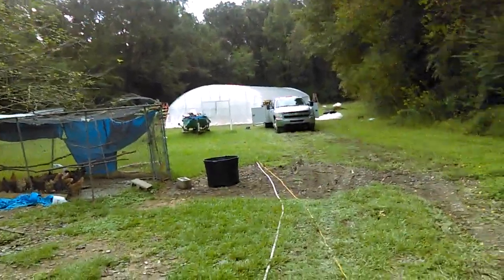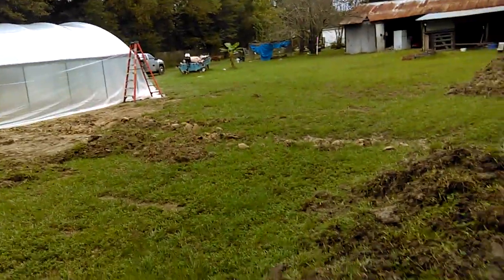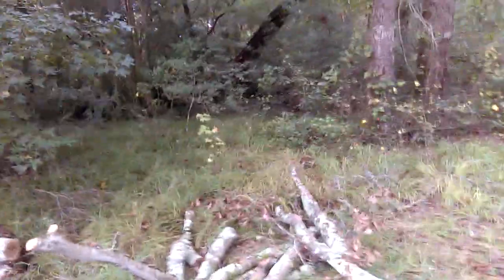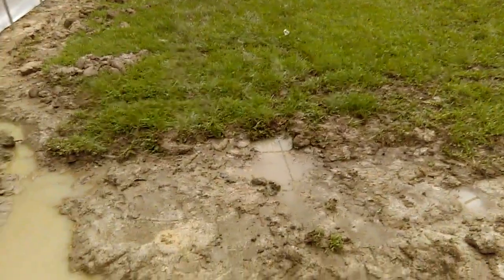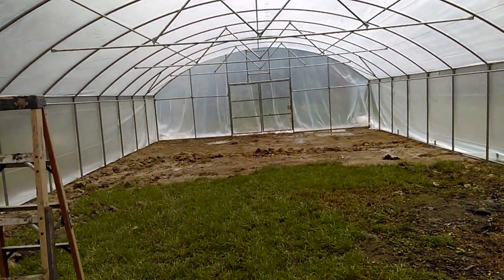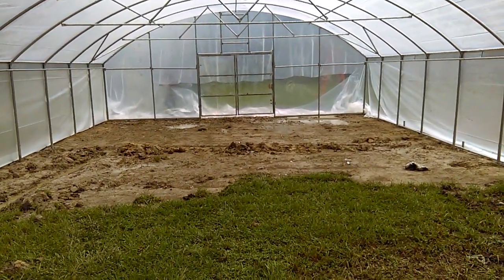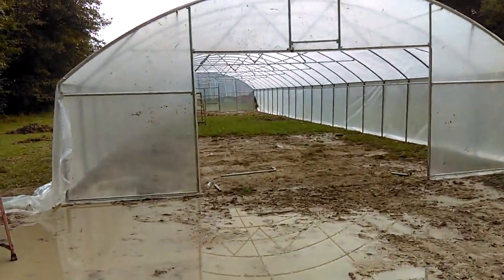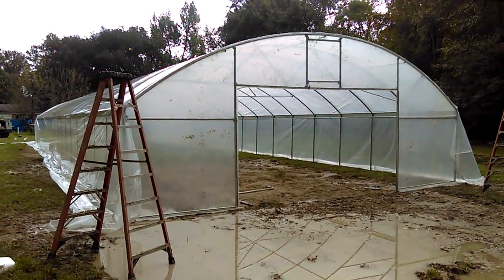Covering High Tunnel with Plastic!! Final step:)